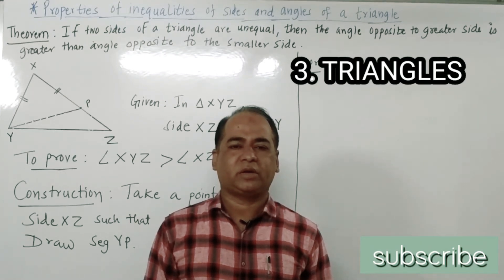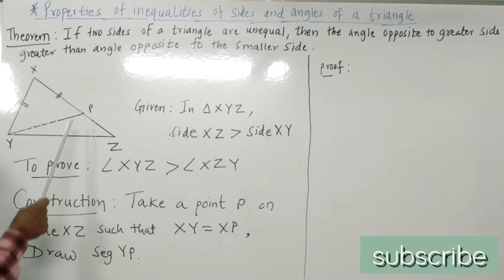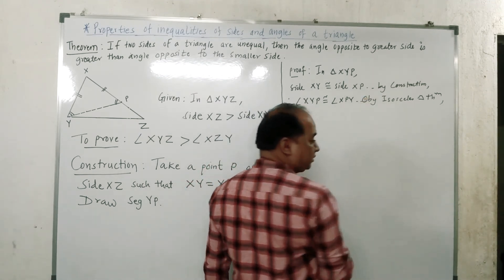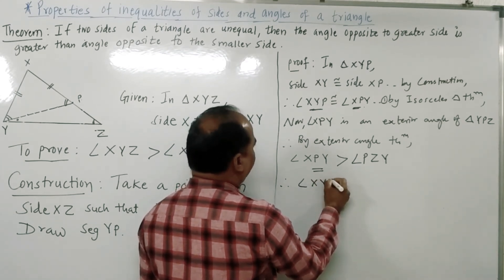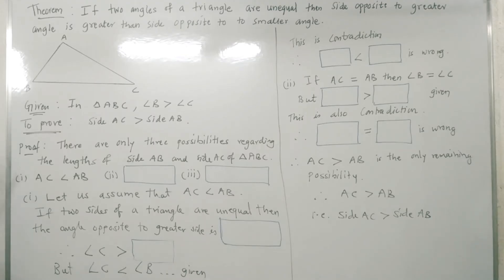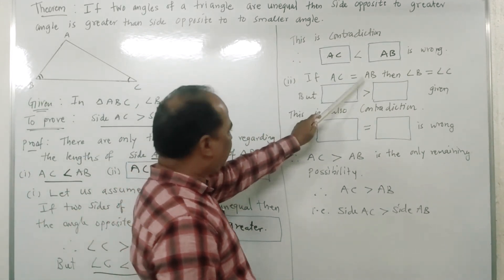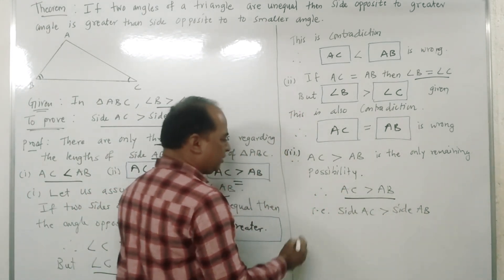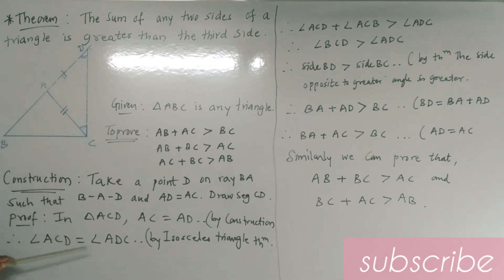TRIANGLES|properties of inequalities of sides and angles of triangle | Class 9 Geometry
Class 9 Mathematics II

TRIANGLES|properties of inequalities of sides and angles of triangle|class 9|maths|Geometry

 In this video we will learn three most important THEOREM in Geometry which are based on properties of inequalities of sides and angles of triangle from the chapter TRIANGLES.